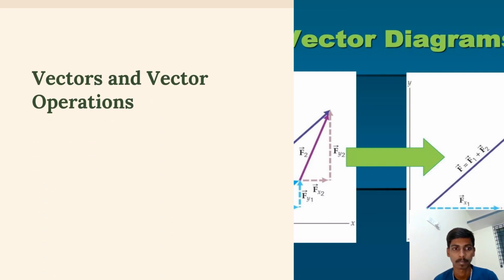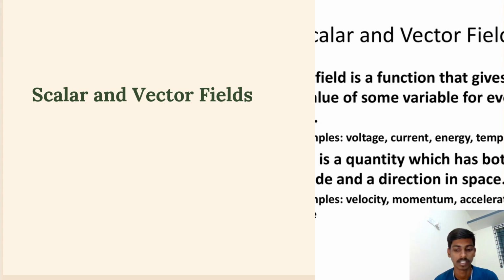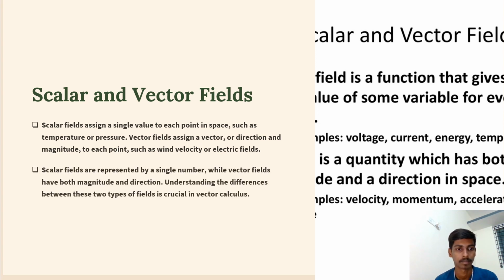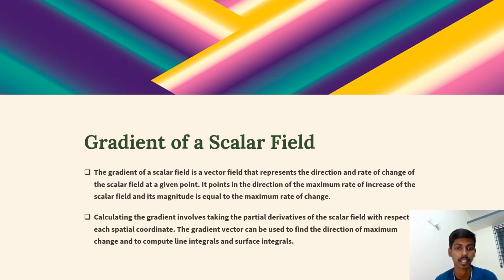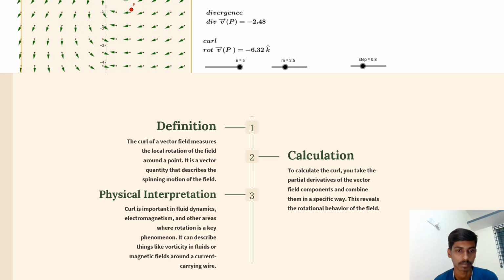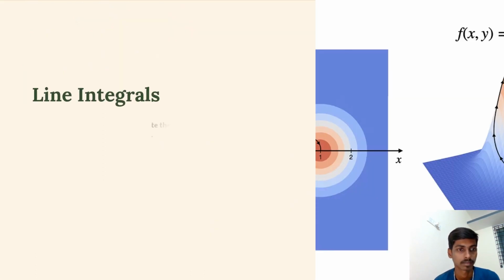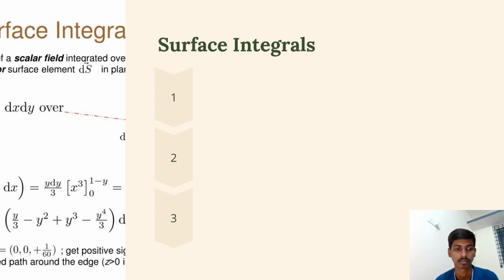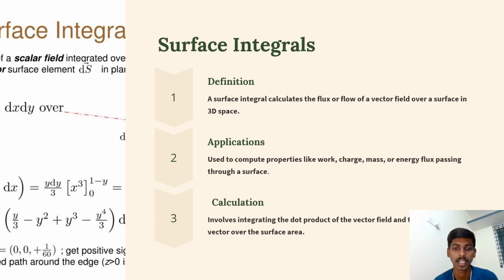Mathematics for Cse stream||Vector Calculus